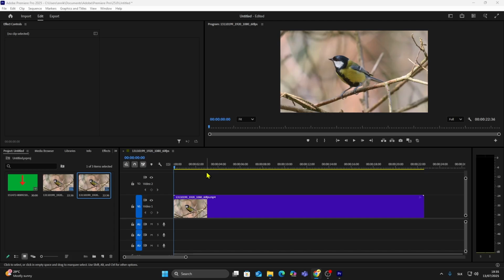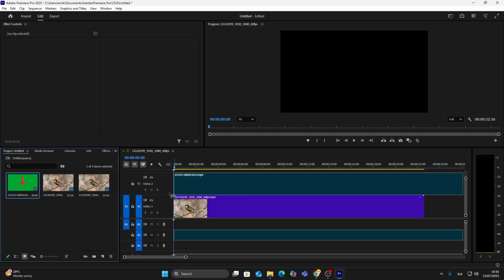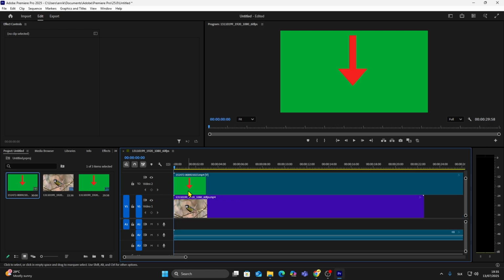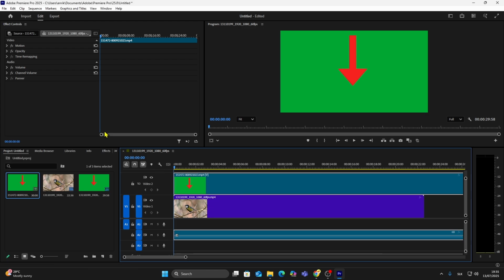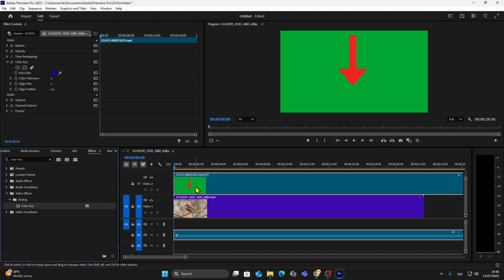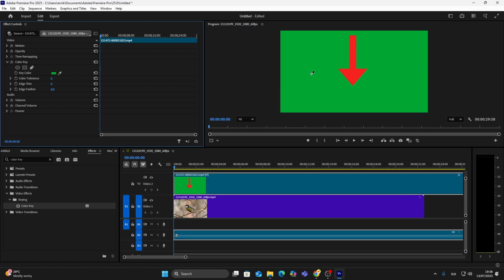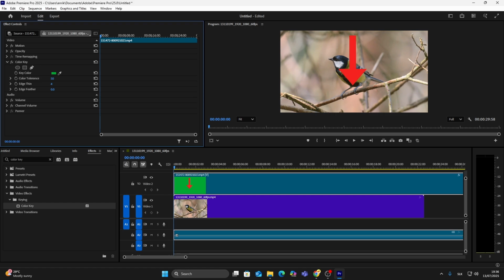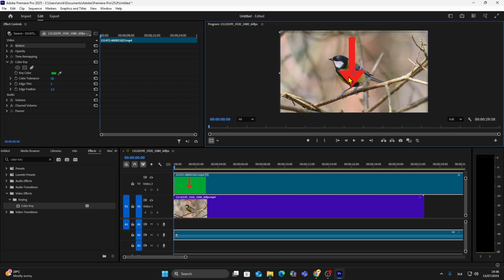How To Add Animated Arrows in Premiere Pro | Green Screen Keying | 2025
In this tutorial, I’ll show you how to add animated arrows to your Premiere Pro project — perfect for pointing out something on screen or guiding the viewer's attention.
We’ll use a green screen arrow from free sites like Pixabay, then remove the background using the Color Key effect. You’ll also learn how to reposition, resize, and rotate the arrow for full control over placement.
This is great for tutorials, breakdowns, and highlight reels.

📌 Covered in this video:

Importing green screen arrow clips

Using the Color Key to remove the background

Cleaning up edges with edge feathering

Positioning, rotating, and resizing the arrow